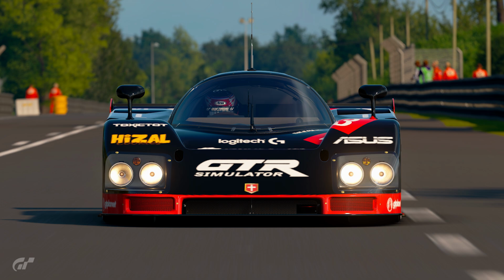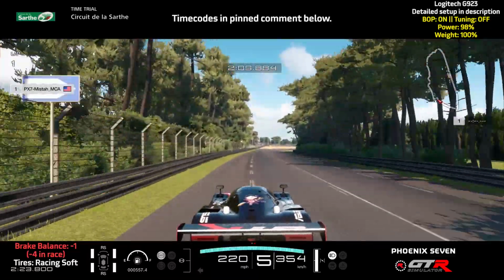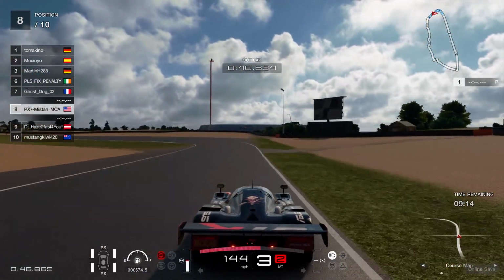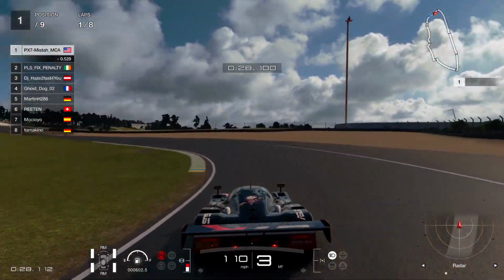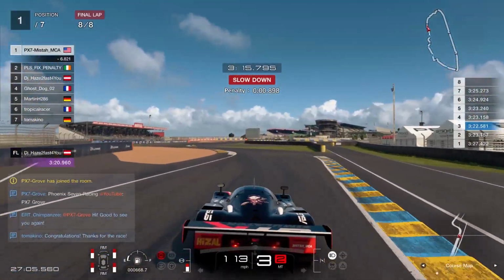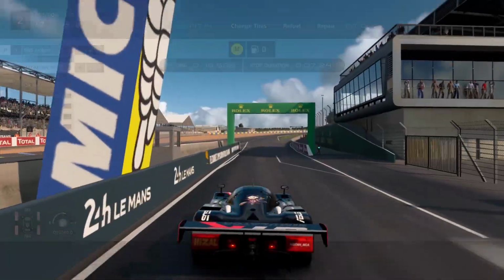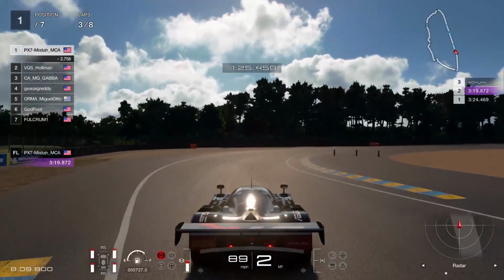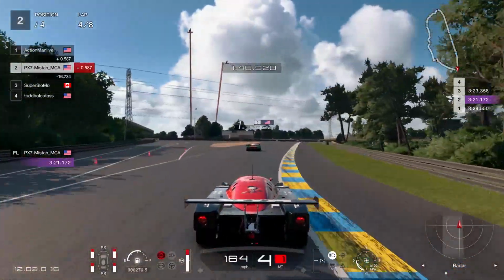Gran Turismo Sport - Nations Cup Guide (2020/1 Exhibition Round 9, Circuit de la Sarthe): Gr. C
This is a guide for Round 9 of the Nations Cup: 2020/1 Exhibition Season. A time of 3:14.712 was achieved, and was done on a Logitech G923 wheel + pedal setup. All assists are off, except for ABS, which was set to Default.

Settings:
Circuit de la Sarthe

Mazda 787B,
BOP ON

Force Feedback Max Torque: 2
Force Feedback Sensitivity: 2
Controller Sensitivity: 2 (for racing kart)
Assists:
Traction Control: 0
ABS: Default